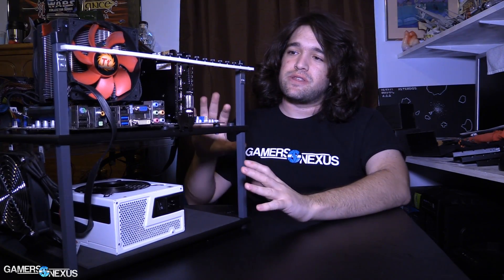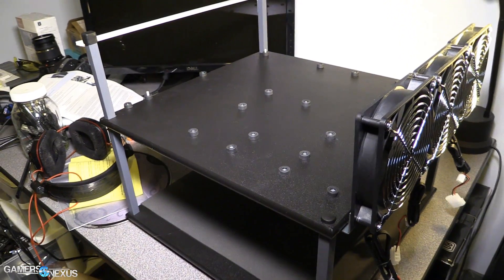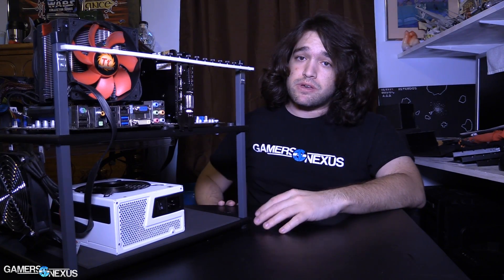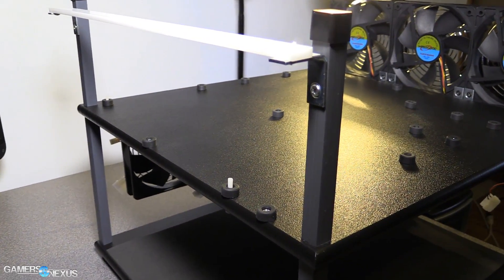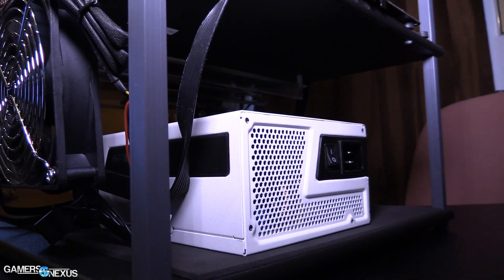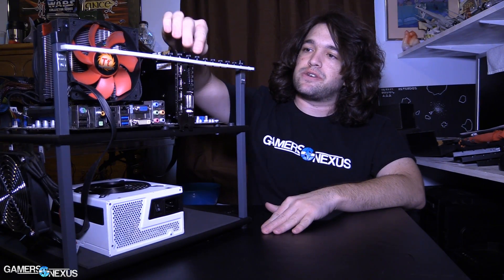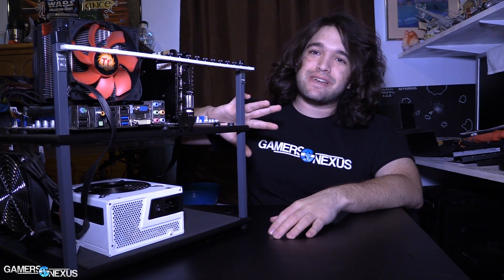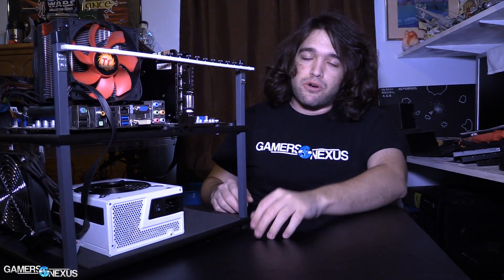How We Benchmark Graphics Cards - Open Bench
This video quickly looks at our graphics card benchmarking station, as upgraded recently. Full article & links to components here!